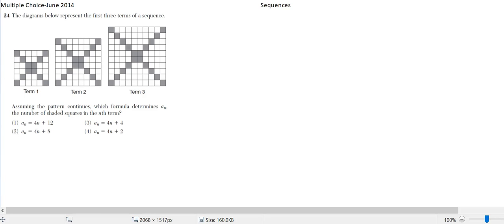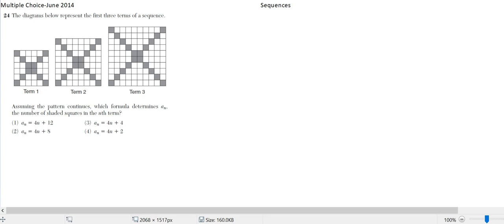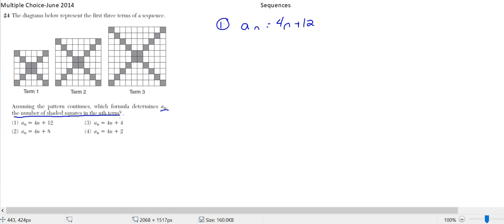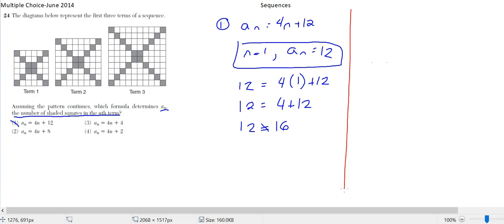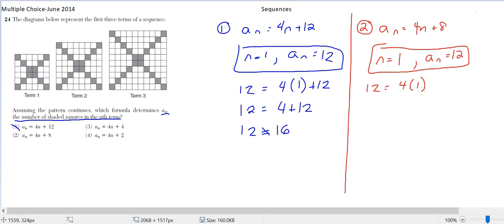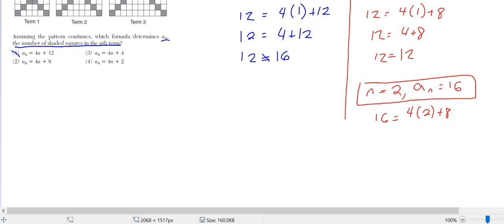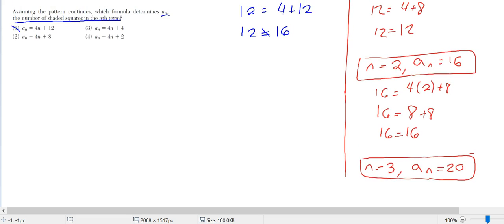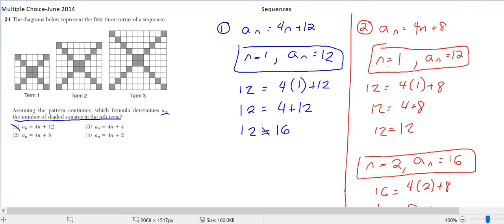Algebra 1 Regents-June 2014 #24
This is a video solution to question number 24 from the June 2014 New York State Common Core Algebra 1 Regents Examination. This question is related to the topic of sequences.